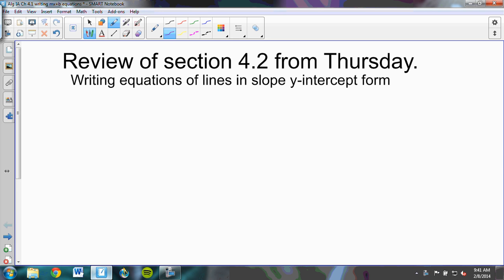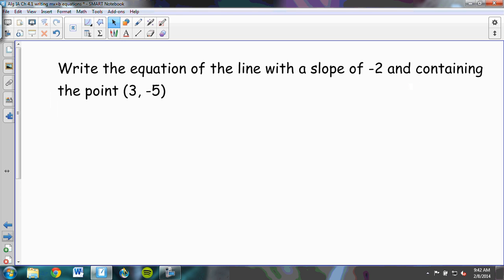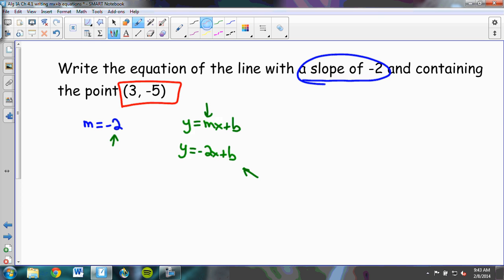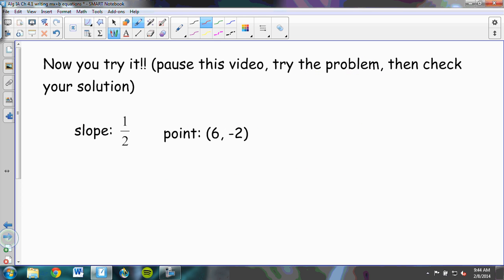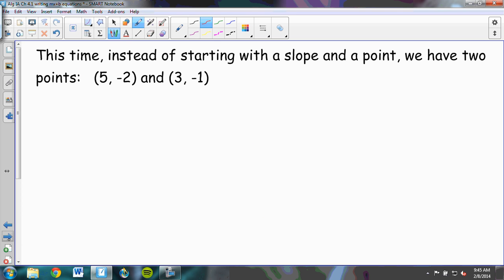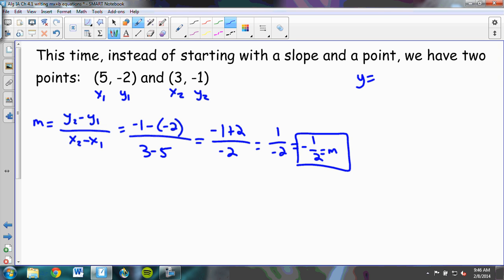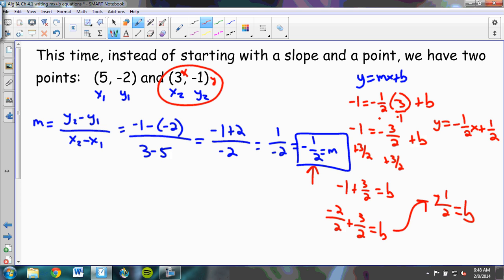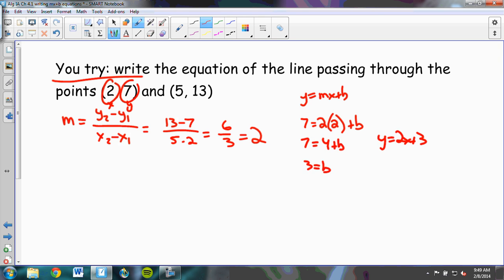Alg IA Class Notes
This is what we did on Thursday. You have a quiz the next day of class.